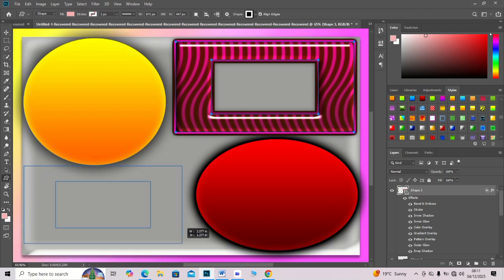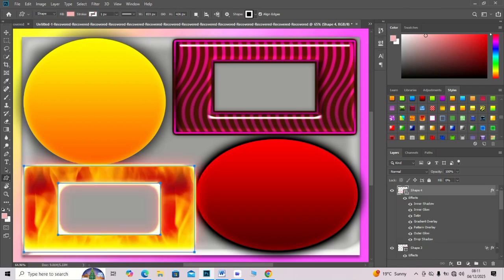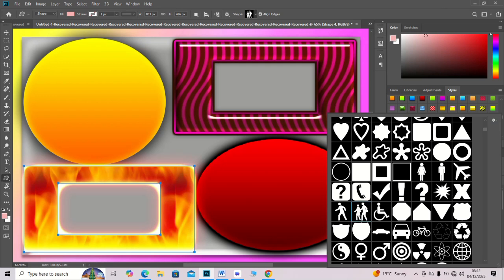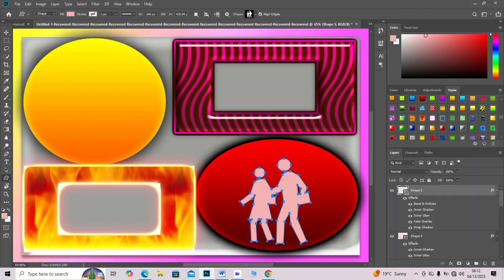HDR 4K Portrait|Professional Retouching LookCanonR5 + Photoshop ColorGradingMasterclass#E9DED78#1092